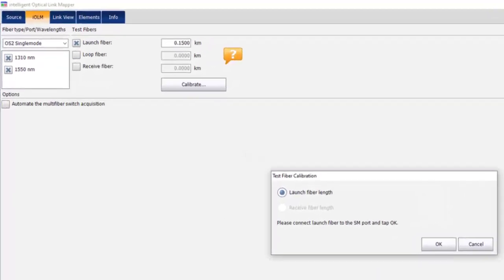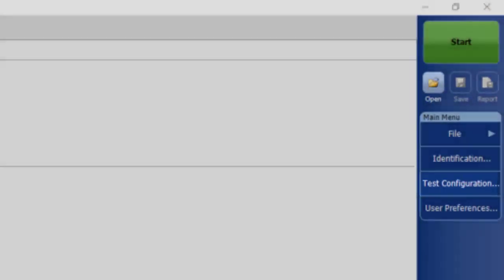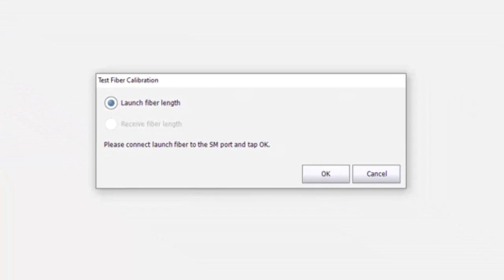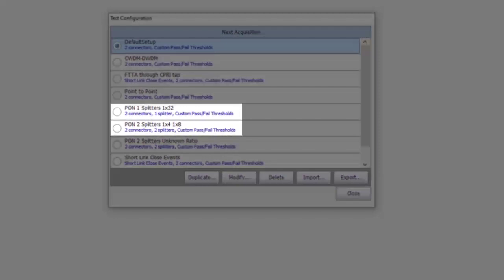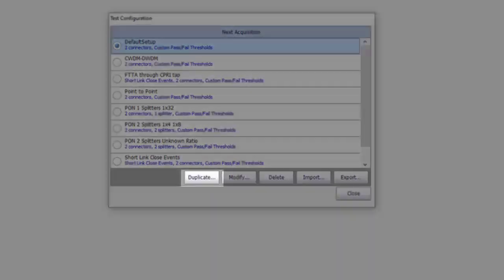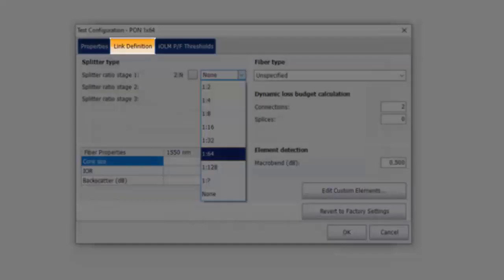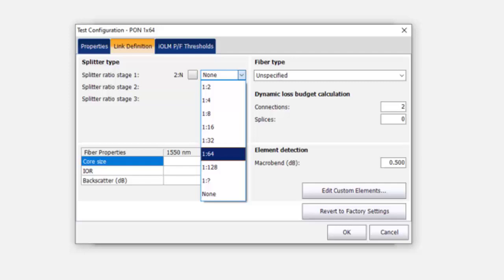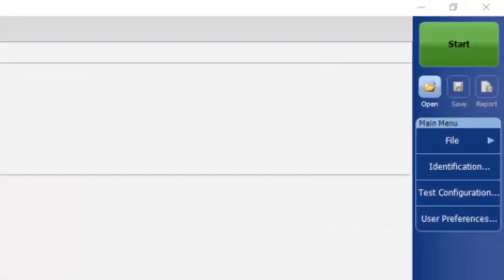Test a Point to Multi Point (P2MP) fiber with iOLM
Learn how to effectively conduct a point-to-multi-point test using your EXFO OTDR with the Intelligent Optical Link Mapper (iOLM) feature in this comprehensive tutorial. Follow our step-by-step instructions to set up and execute precise measurements, allowing you to evaluate complex fiber optic networks with ease. Gain valuable insights into interpreting the iOLM results and understanding the key parameters involved in multi-point testing. Whether you're a beginner or an experienced user, this video equips you with the knowledge and skills to confidently perform point-to-multi-point tests with your EXFO OTDR device. Enhance your testing capabilities and optimize the performance of your fiber optic network like a pro.

TIMESTAMPS
0:00 Intro
0:03 Select wavelengths & launch fiber
0:38 Test Configuration
1:15 The Link Definition tab